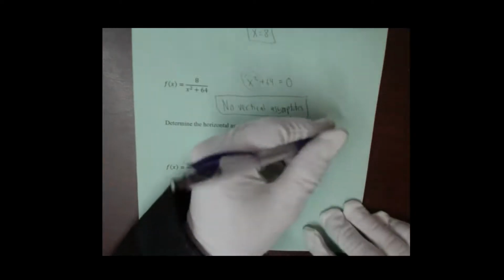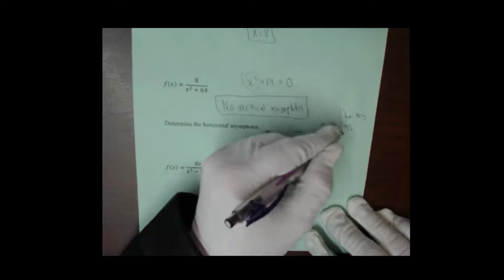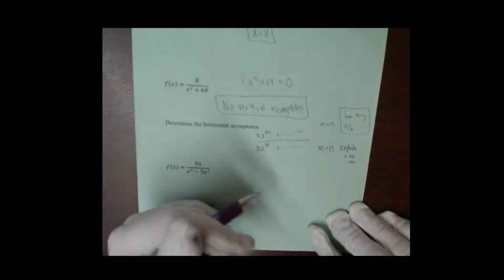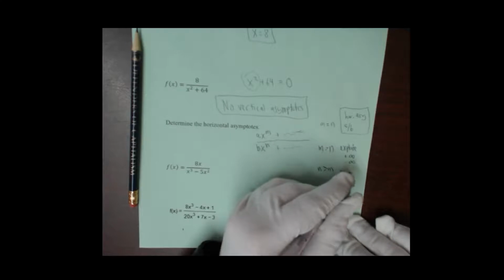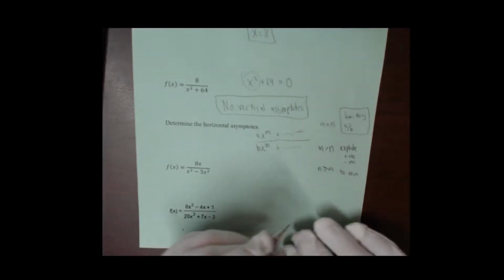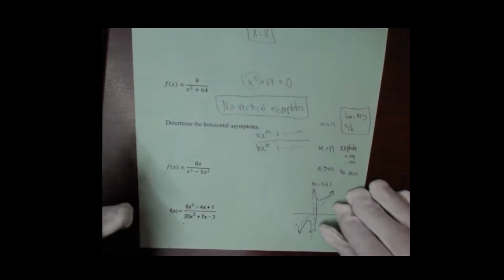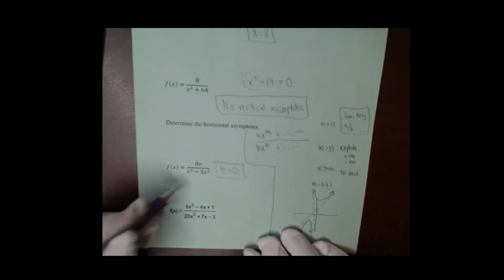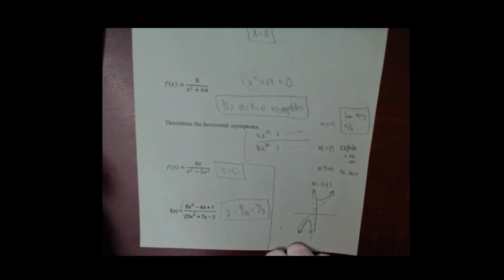Chapter 2 Video 12